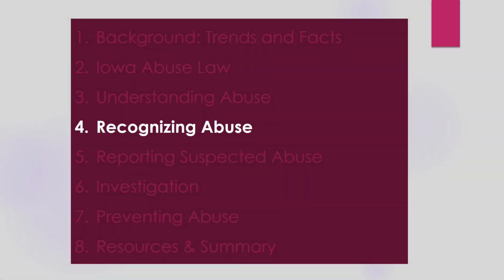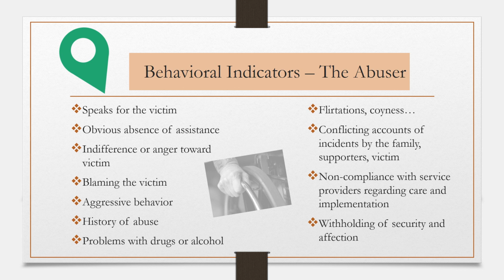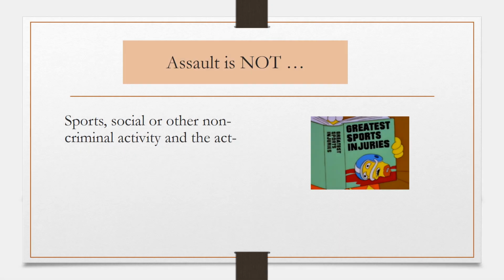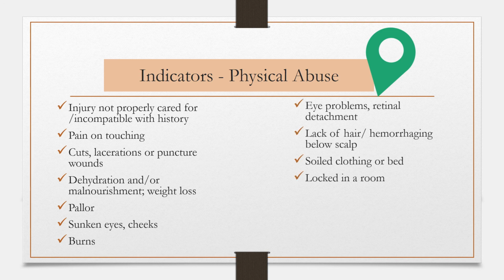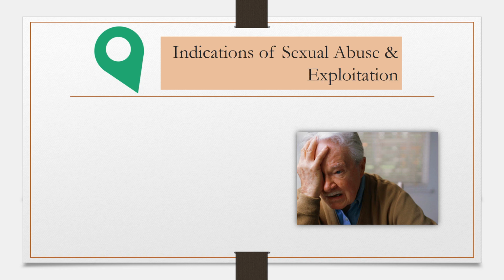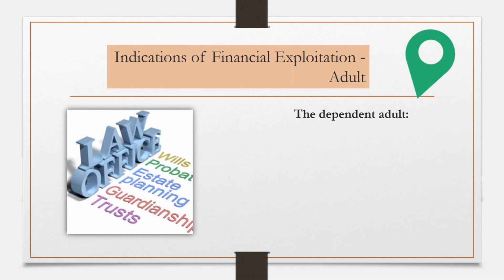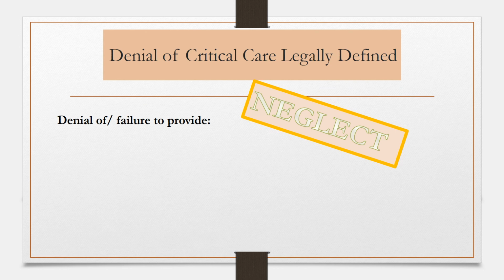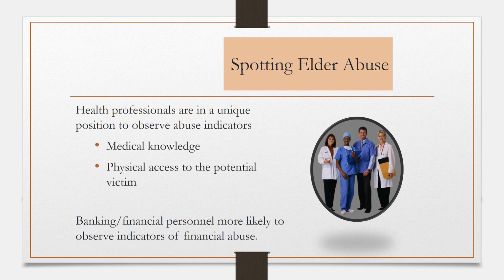Dependent Adult Abuse PART2 2017 07 01 REC